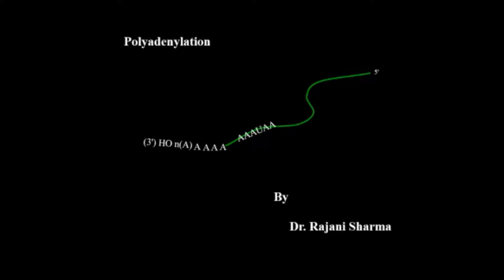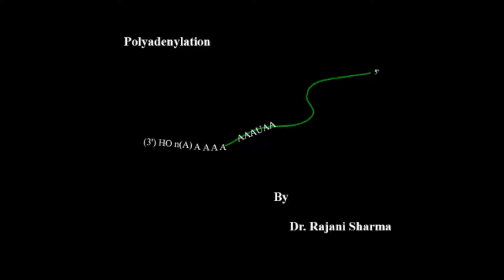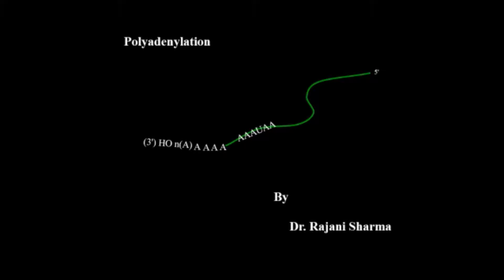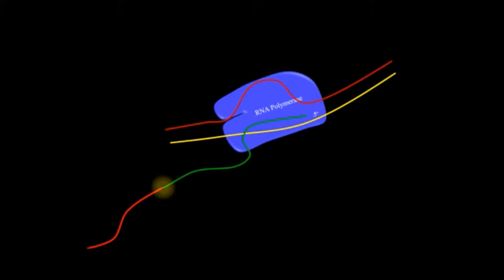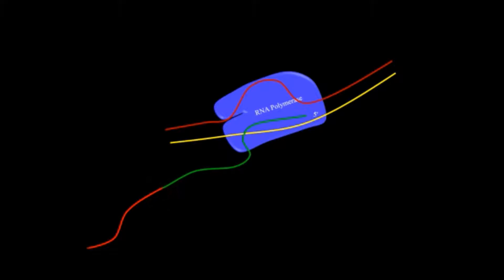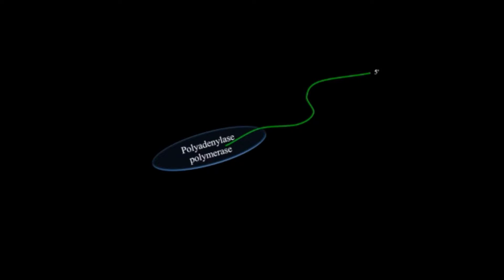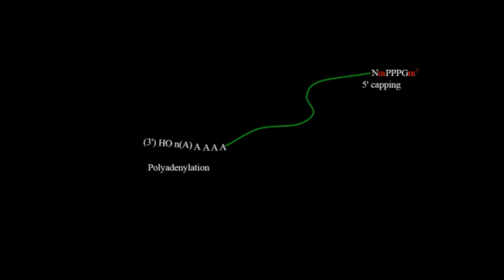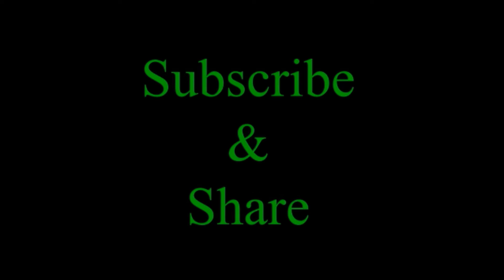RNA Polyadenylation animation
RNA Polyadenylation is the process of addition of adenine group at 3' end of RNA. The basic role of polyadenylation is to protect the 3'end by exonuclease enzyme and sometimes it help in the transportation of the transcript. Polyadenylation is included under the topic of RNA processing which I have already explained